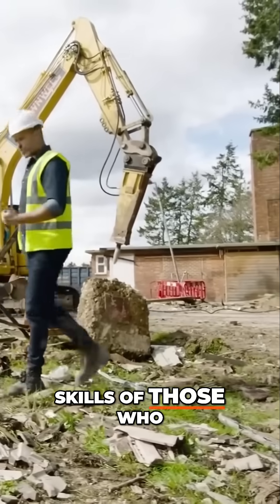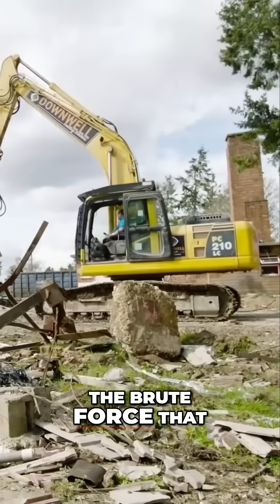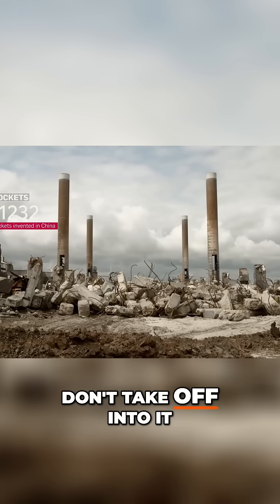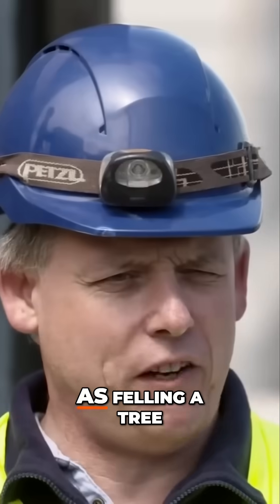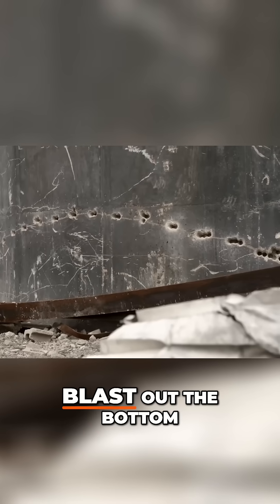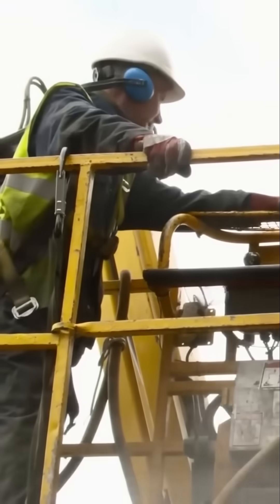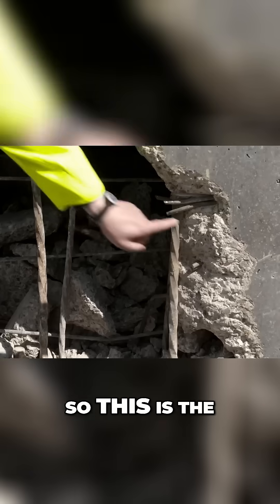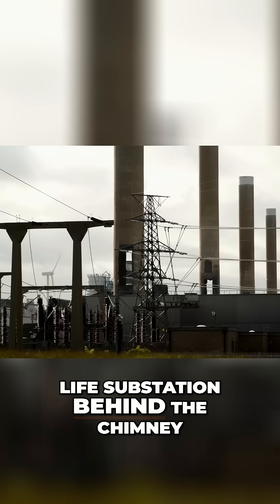Controlled Demolition: Chimney Felling with Explosives!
Watch explosives expert Robin Rushforth choreograph the controlled demolition of massive chimneys. Planning and precision are key to ensuring they fall in the right direction, avoiding disaster!